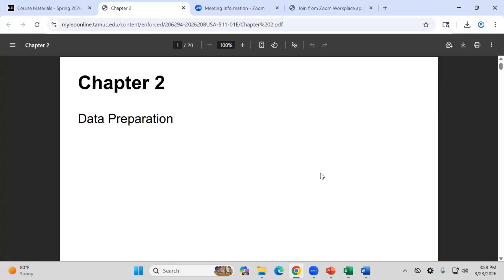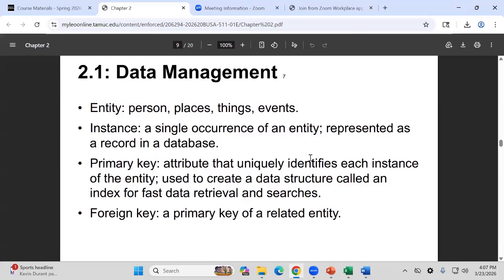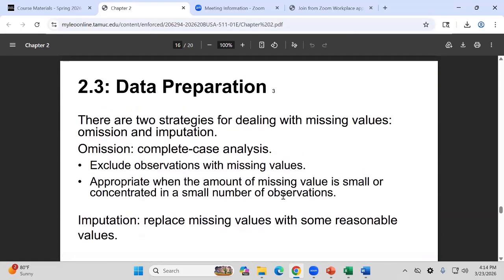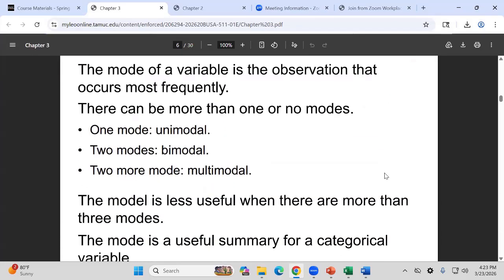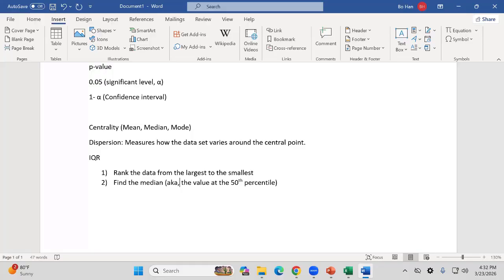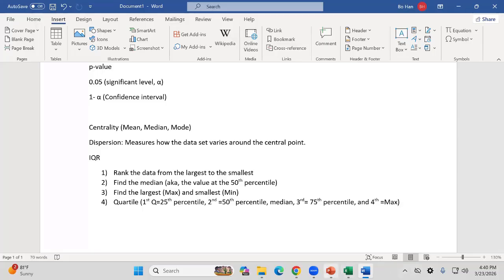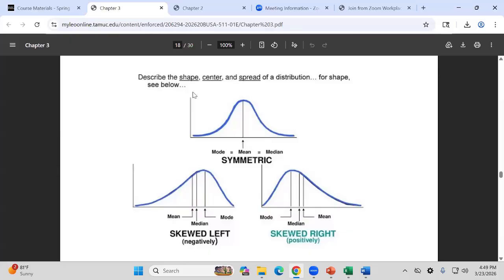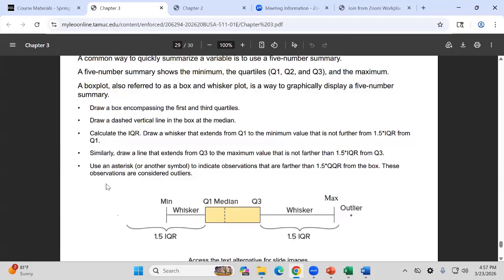Chapter 2 Data Preparation & Chapter 3 Summary Measures